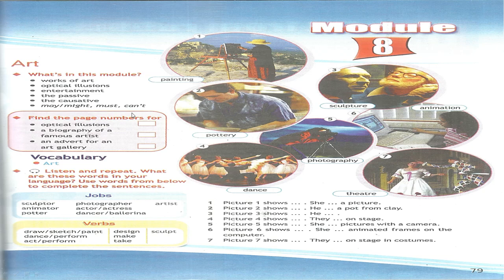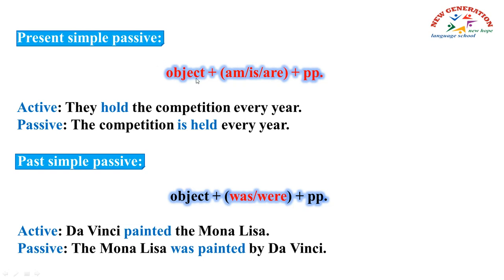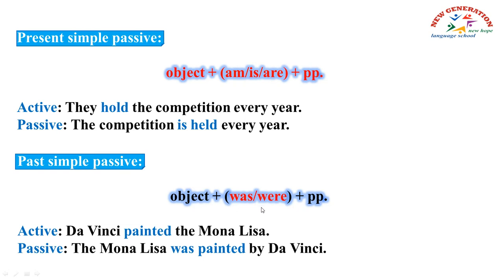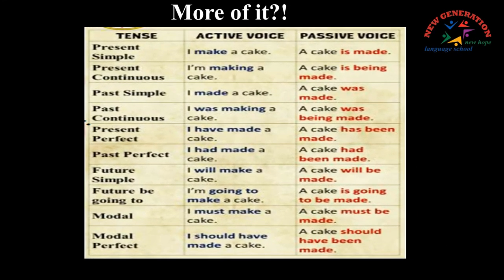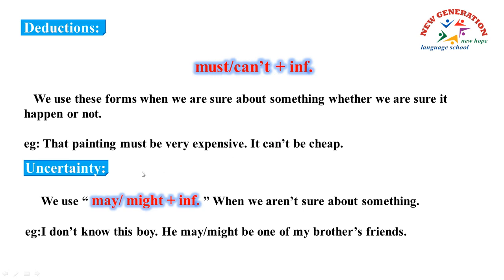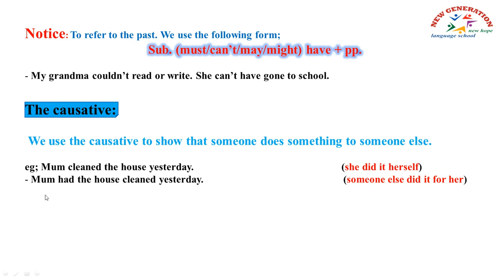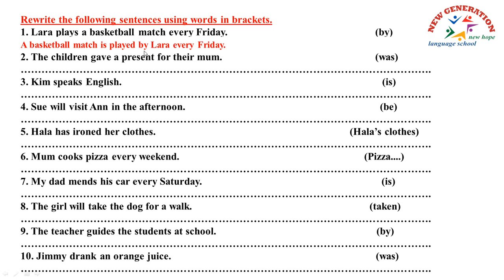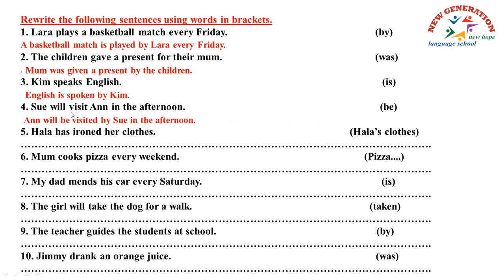module 8 review